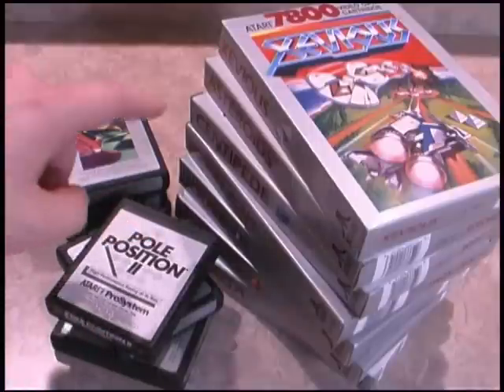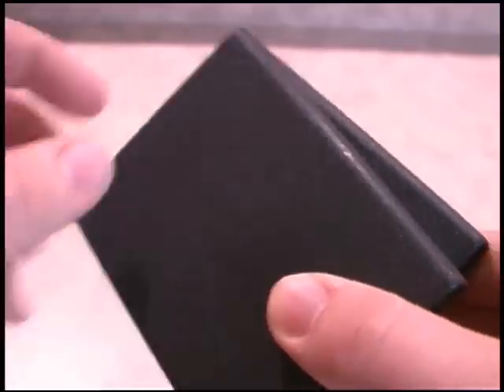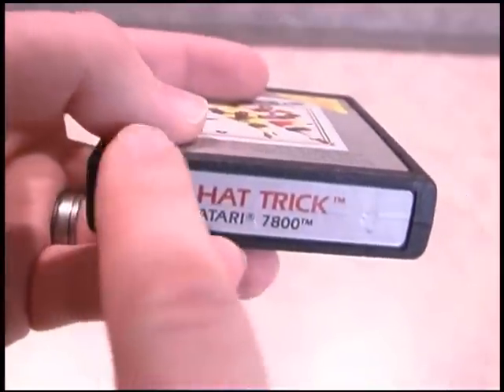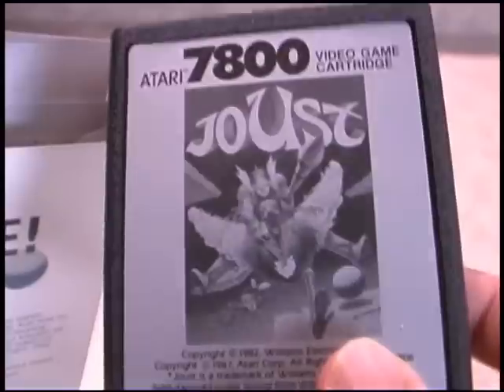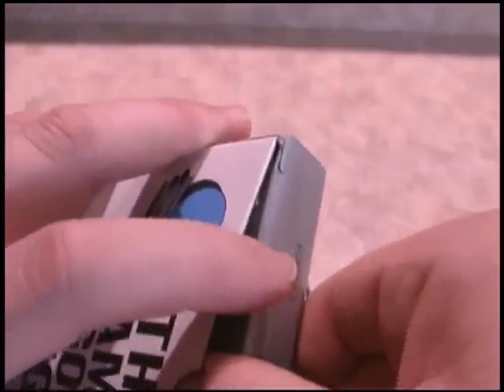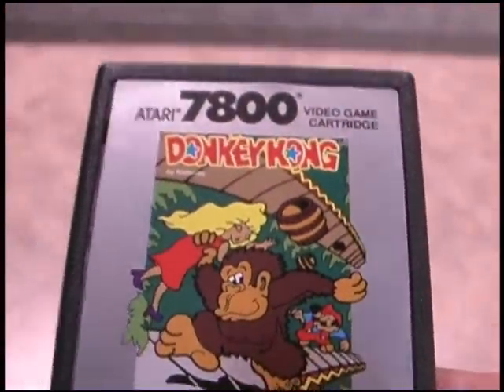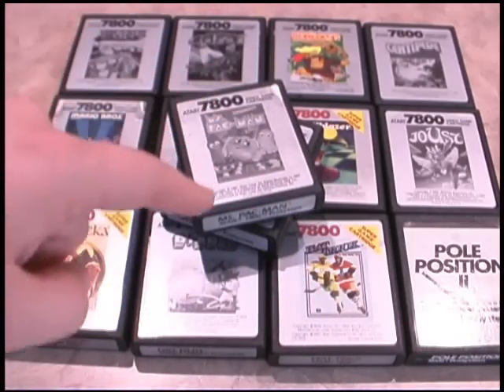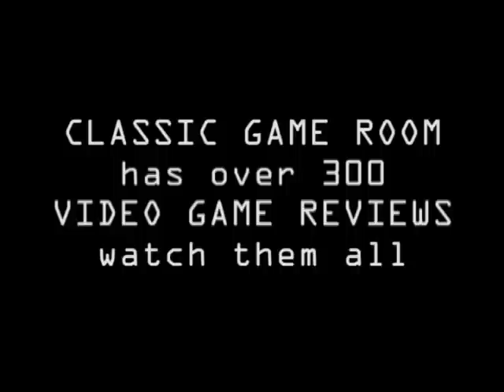Classic Game Room - ATARI 7800 CARTRIDGES & PACKAGING review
Classic Game Room HD reviews the Atari 7800 cartridge design and packaging for the PROSYSTEM line of Atari video games!  The Atari 7800 Pro System was a masterful gaming console that was officially released in the mid 80's to an un-appreciative market.  It failed to sell, even though it was awesome and played Atari 2600 game cartridges as well as Atari 7800 games.  CGRHD takes a close look at these unique games from back in the day, how the cartridges were packaged in their cardboard boxes with colorful graphics.  Games like Ms. Pac Man, Galaga, Joust, Galaga, Donkey Kong, Mario Brothers and Centipede shined on the 7800.  Some games had 2 tone label designs, others like Karateka and Ballblazer had full color labels.  Only Classic Game Room would take the time to carefully pan over Atari games with a macro lens to show you the actual details that made these games special.  If you're looking to start your Atari video game collection by acquiring a vast array of games this is a video you'll want to watch.